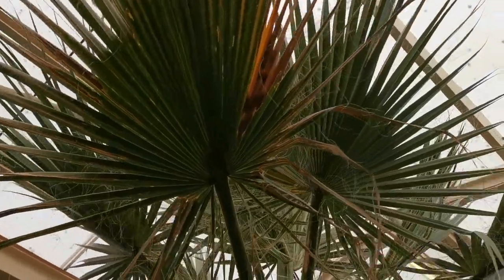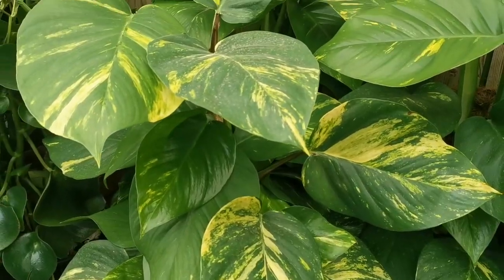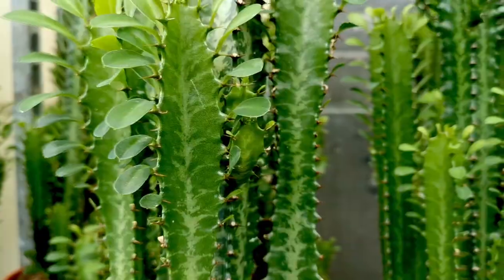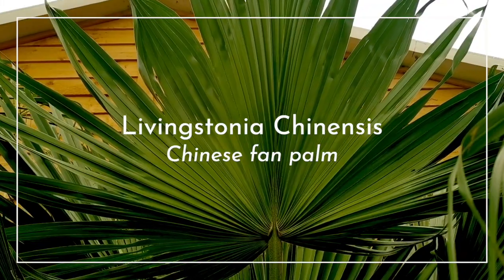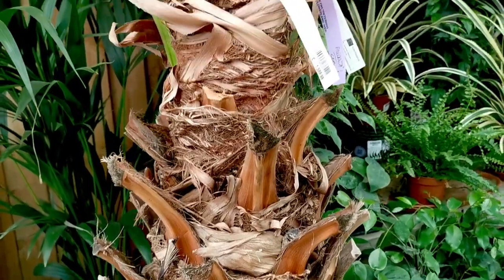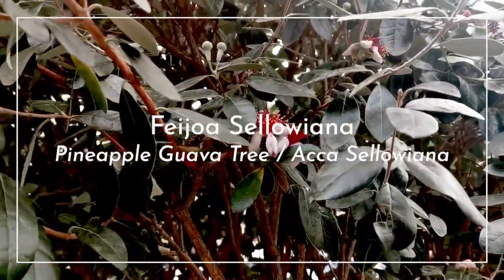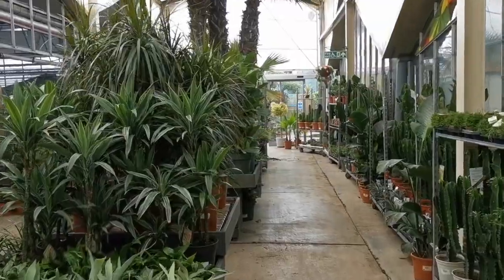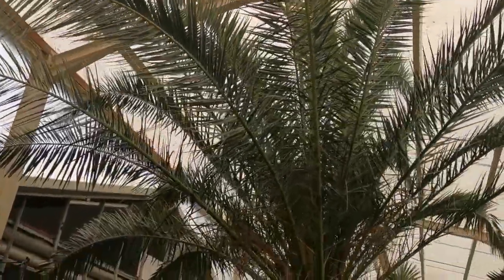Flowerlands stunning atrium HD 720p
Flowerland Iver new specimen palms. Chinese Dragon Palm, Phoenix canariensis, Schinus mole, Acca tree and more.New stock in July '21.